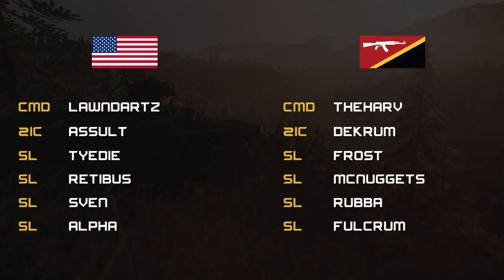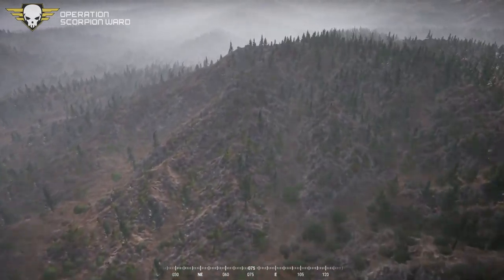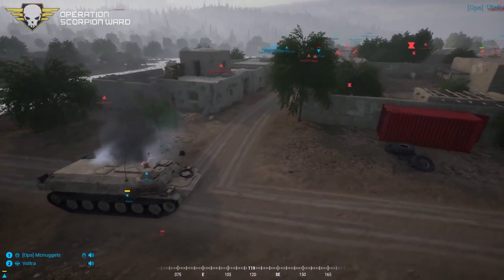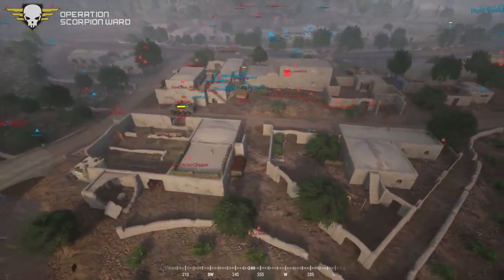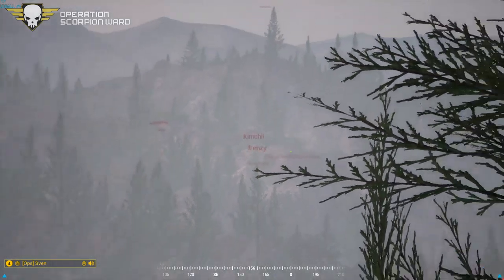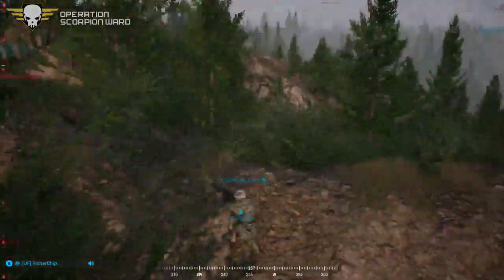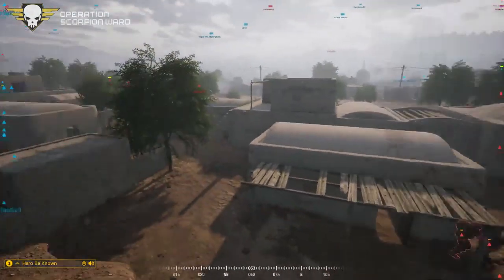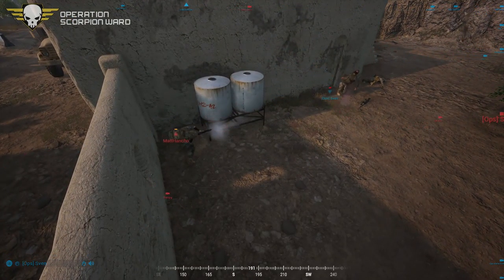SquadOps | 1 Life Operation: Scorpion Ward 04-21-2021 w/ killermantime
00:00 Intro
04:25 Round 1 - Live
37:55 Round 2 - Live